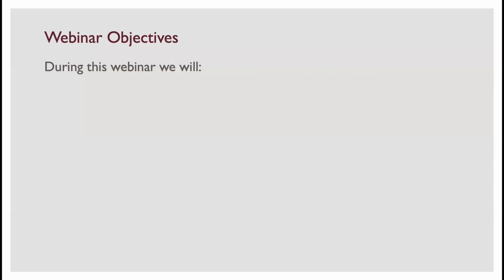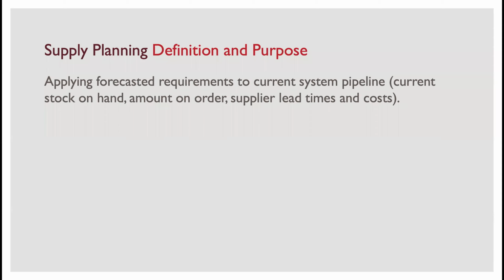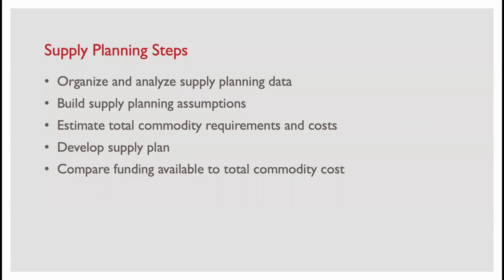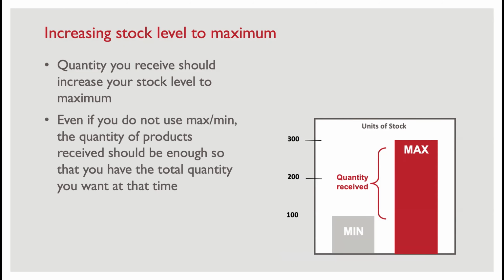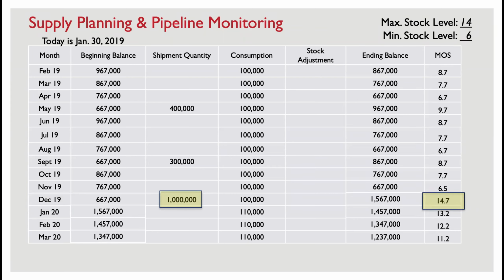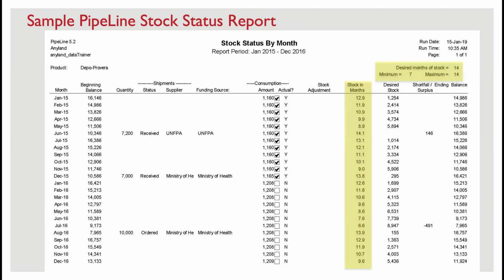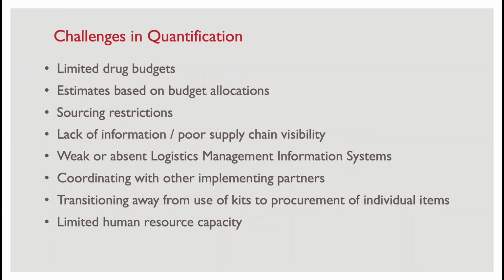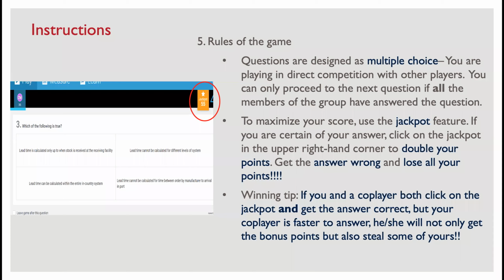Webinar: How Much Supply Do I Need? Part 3: Supply Planning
This three-part webinar focuses on the quantification of health commodities, particularly in humanitarian and emergency response contexts. It can help health supply chain managers and program staff involved in quantifying health commodity needs. The webinar series is conducted by JSI supply chain experts Barbara Lamphere, Gregory Roche, and Laila Akhlaghi, and funded by USAID’s Bureau for Humanitarian Assistance (BHA).

Building on concepts of planning and forecasting covered in Part 1, and forecasting of kits covered in Part 2, this webinar focuses on supply planning, the third major activity of the quantification process. Participants will learn how to translate forecast quantities into procurement quantities and we will review how to schedule in-coming shipments to ensure a continuous supply of products in a country.

The goal of the Building Capacity to Improve Commodity Management in Humanitarian and Disaster Settings project is to build the capacity of staff working with humanitarian organizations, including international organizations and local NGOs, to manage pharmaceutical and medical commodity (PMC) supply chains in humanitarian settings. The project is managed by JSI with funding from USAID’s Bureau for Humanitarian Assistance (BHA).